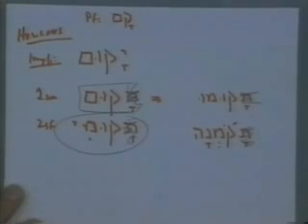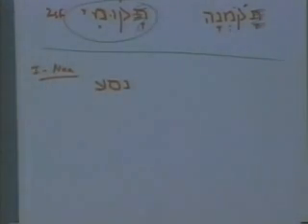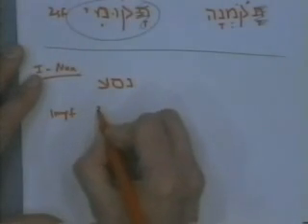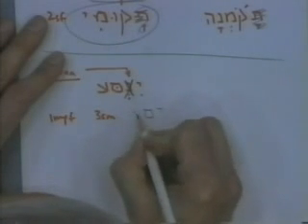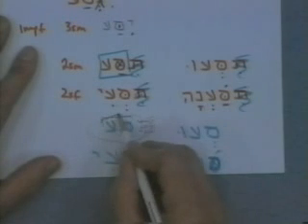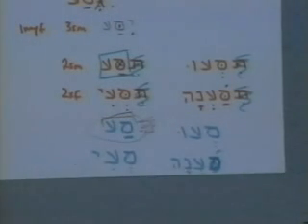Chapter 14 2 Imperative Forms chunk 2